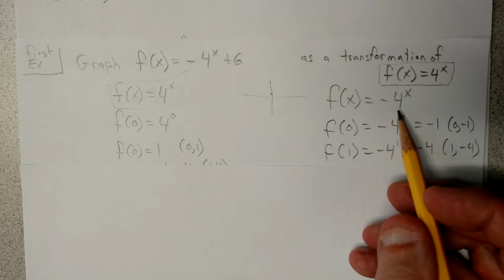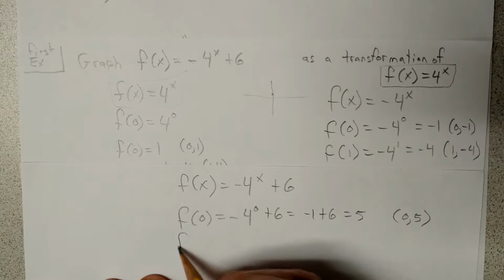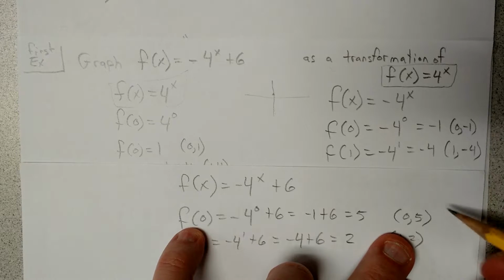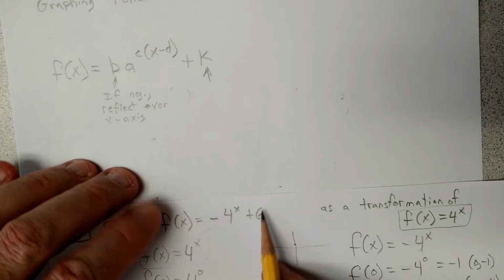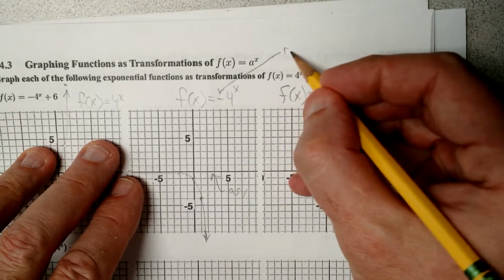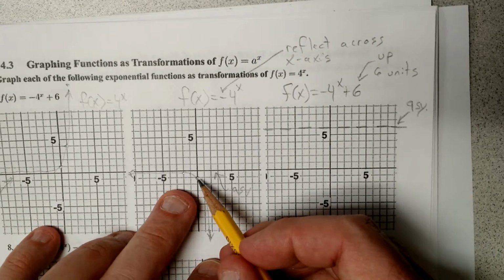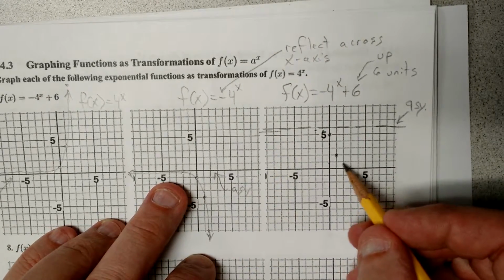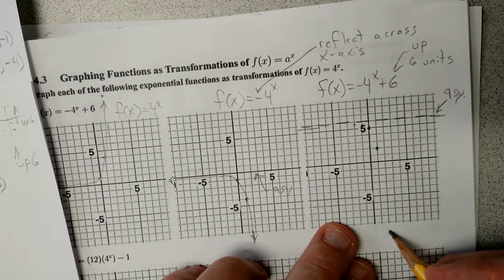Algebra I Graphing Exponential Functions 14 3 1 2of2